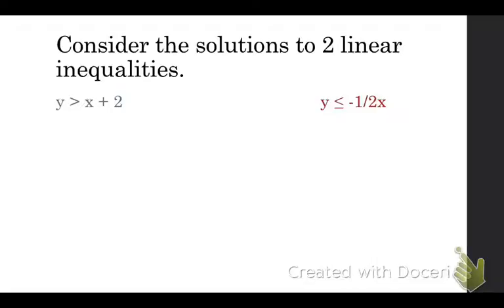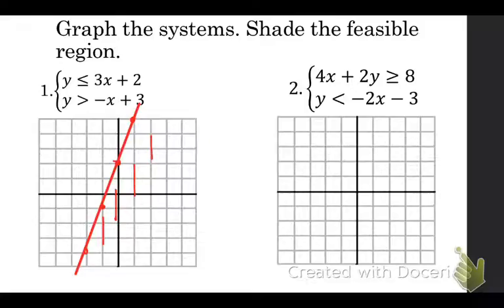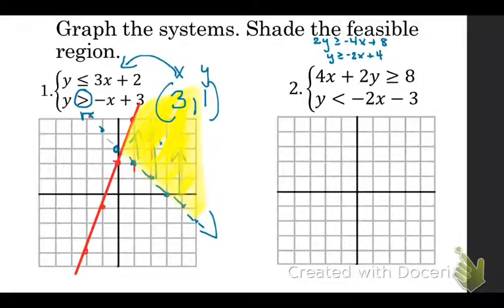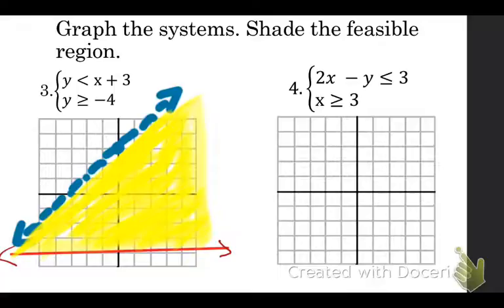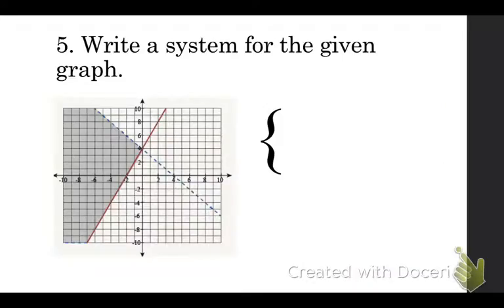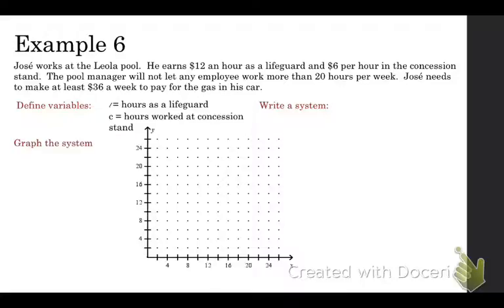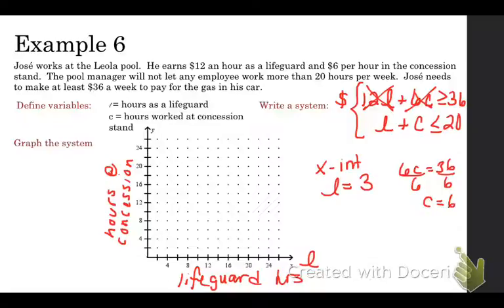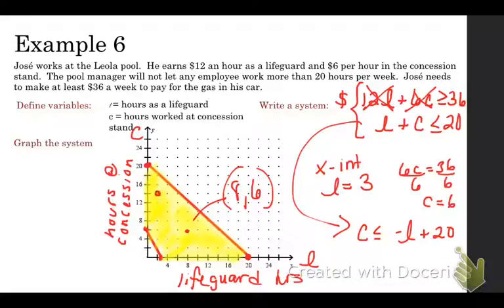5.5 Systems of Inequalities